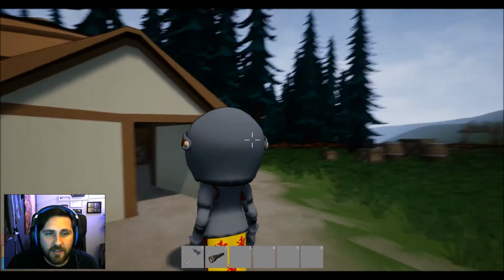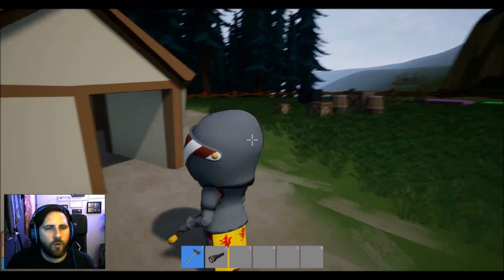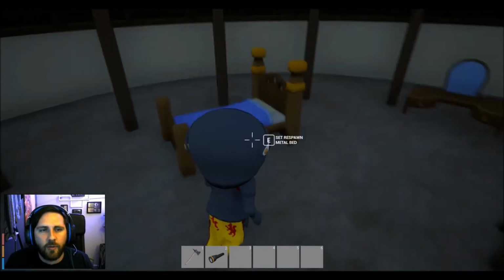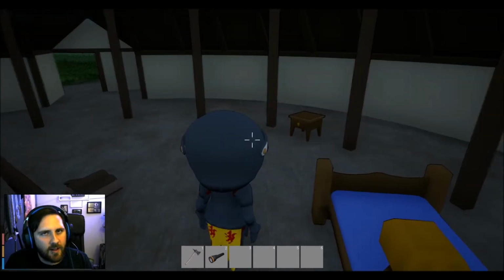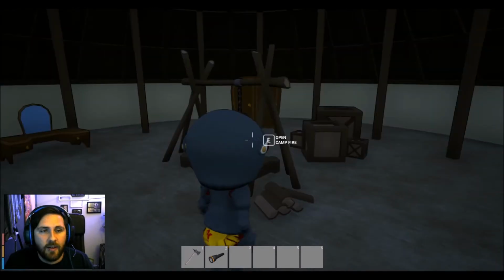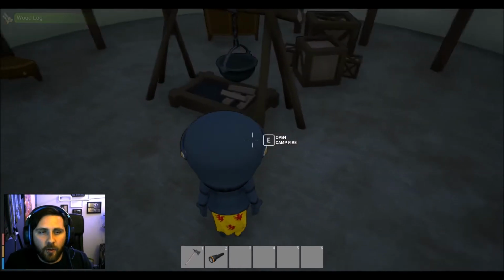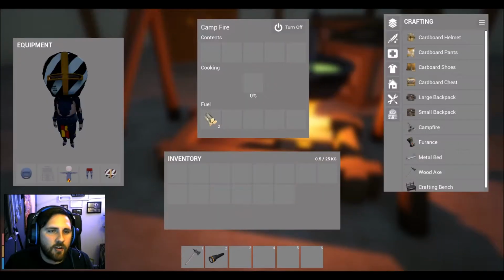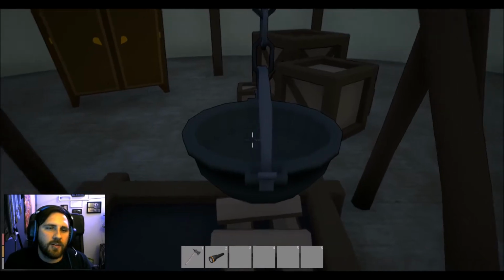Seven Wildz Progress Update 10.9.2019 - Animations, Inventory and Crafting!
Hey!  I haven't posted any speed-art videos on the Sam O'Hickey page this week because I've been too busy coding some things.  So!  That being said, I thought I'd post an update on what's going on here, on the official Seven Wildz page!

These updates will always be 20+ minutes; I feel it's worth the time for me to discuss my ideas and such.  Feel free to give feedback!

If you'd like to keep current with Seven Wildz you can find out more on our new official site!!

And you can always search for sevenwildz on most social media platforms!